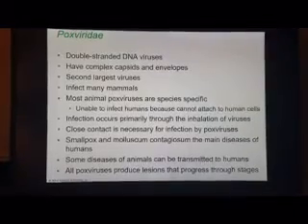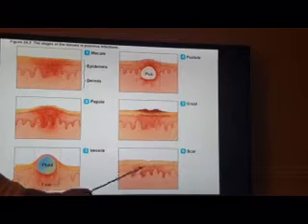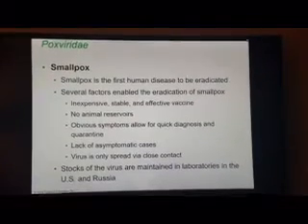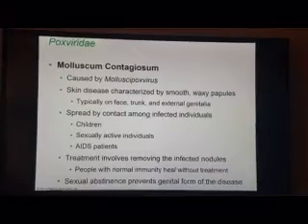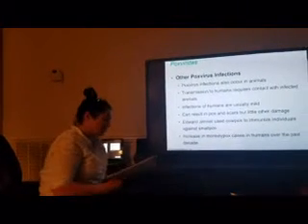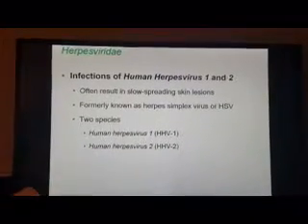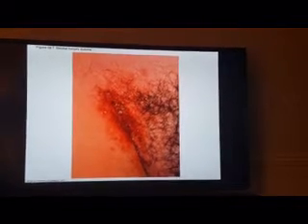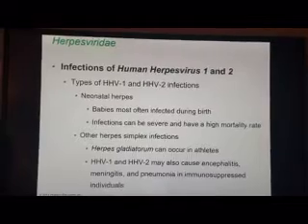chapter 24 dna viruses